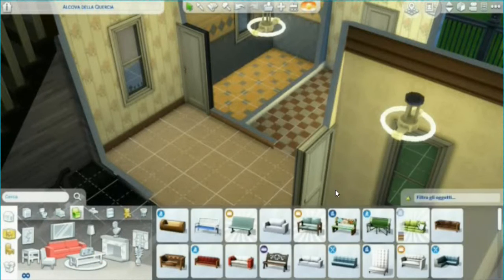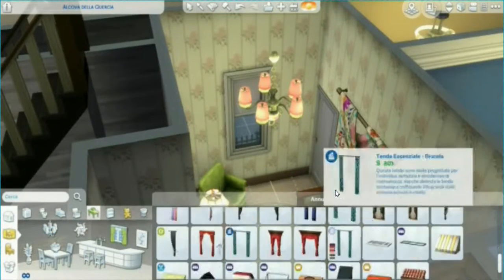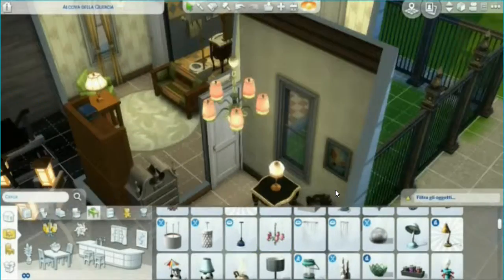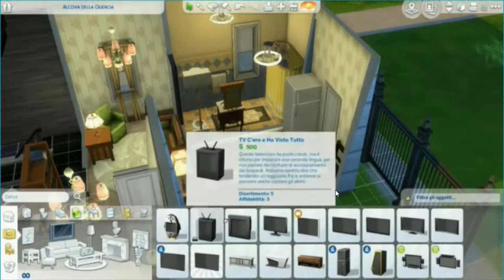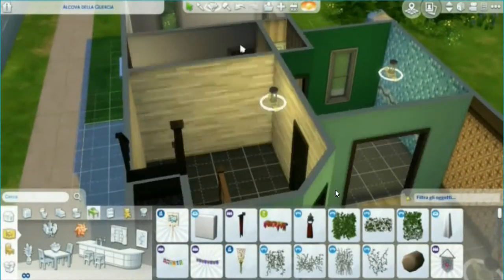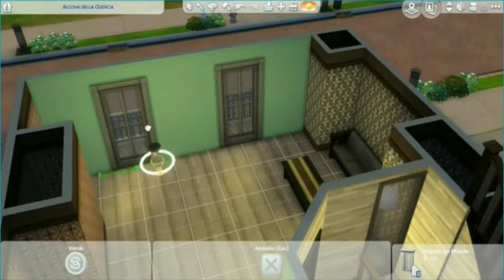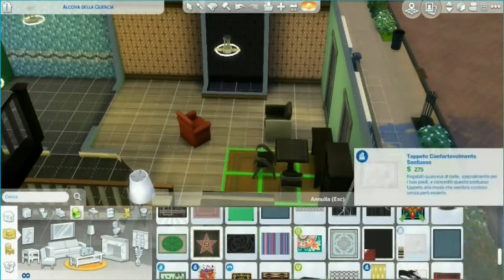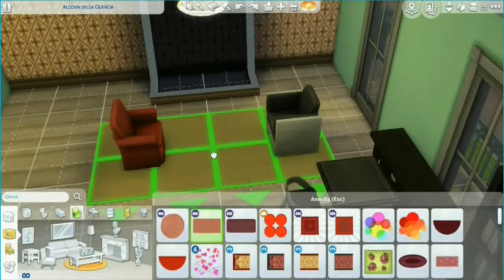The Sims4 SpeedBuild: 221B Baker Street PART 2!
Hi people! Sorry about the long wait, I had some personal issues! Anyway this is part 2 of building 221B Baker Street from the TV Show Sherlock on the BBC! In this part we are going to furnish Mrs. Hudson's apartment and start on the interior of Sherlock and Jhon's flat.
Origin ID: SimsMania96 Twitter: SimsMania96 (@IhatemybrotherX)